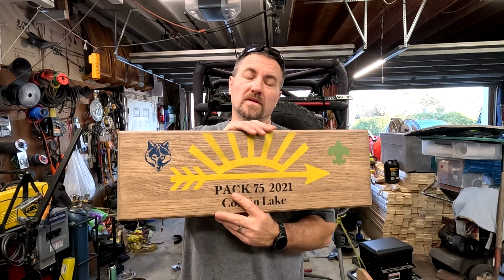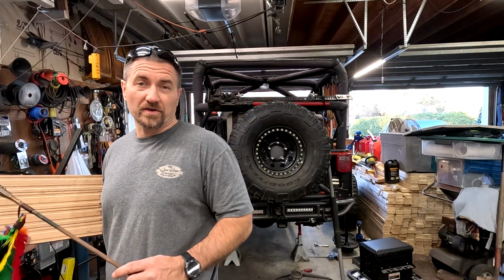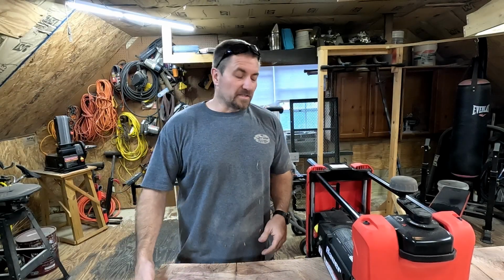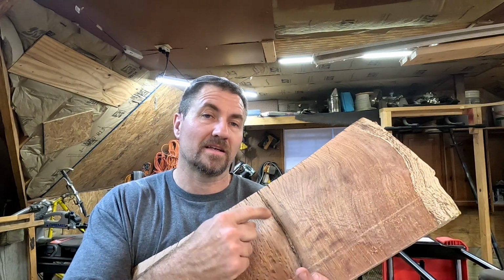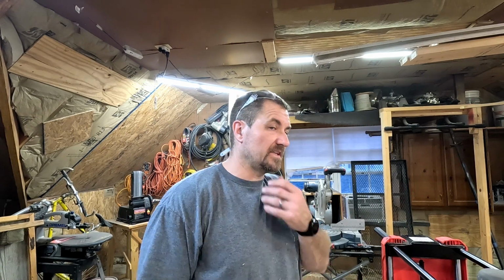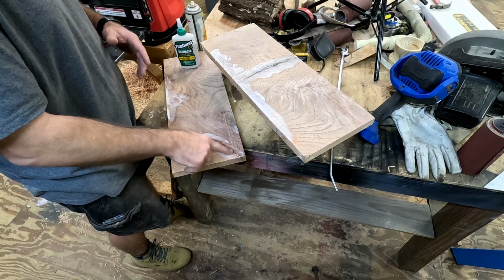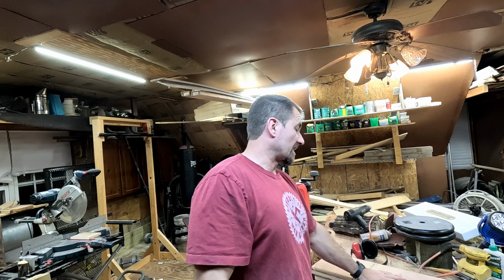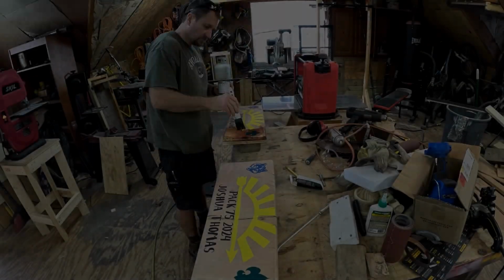AOL Scout Awards. Hand made plaques for my hard working scouts.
Achieving your AOL rank is special in many ways.   It is the only badge that you can carry over to the troop.  You are half way through your scouting journey. You can join the older kids and be more independent.  Every den that I help mentor will get something special from me that they can keep for ever.   This time we take a large OAK log and mill it down to give these scouts something special from the American Legion where they have spent so many years.   Being creative and thrifty is part of being a scout.

These boys worked hard to get to where they are today so I wanted to award them with a small memento.

Good job guys